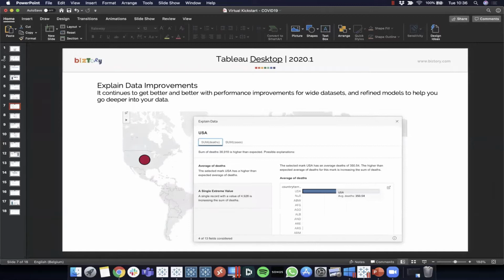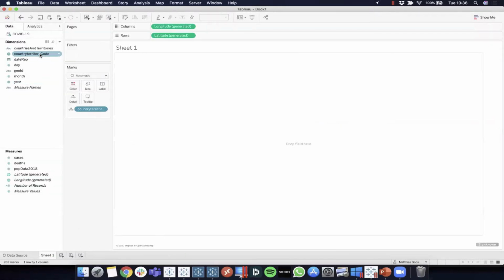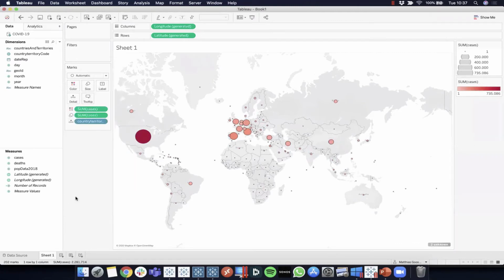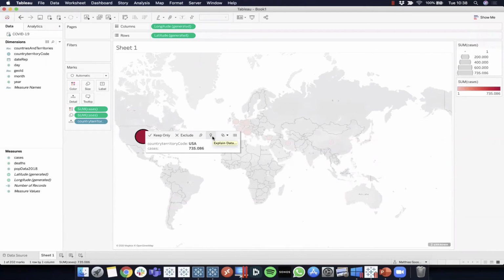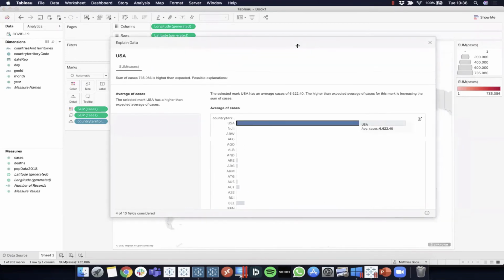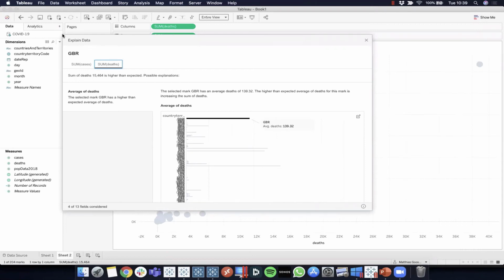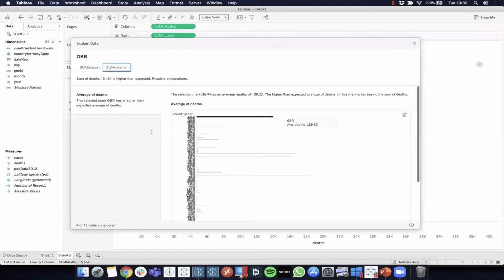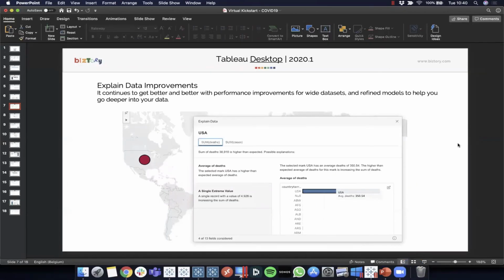What's new in Tableau 2020.1 | Explain Data Improvements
Explain Data got some performance improvement to discover even more about the different marks you see in your different Tableau visualizations.